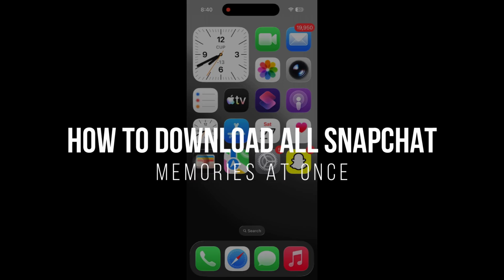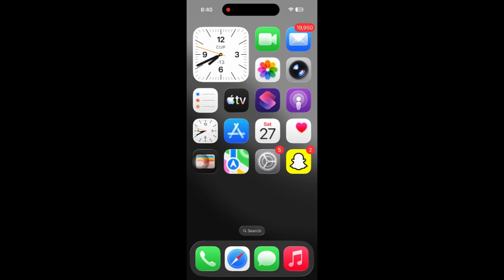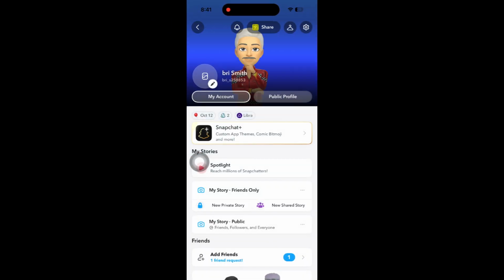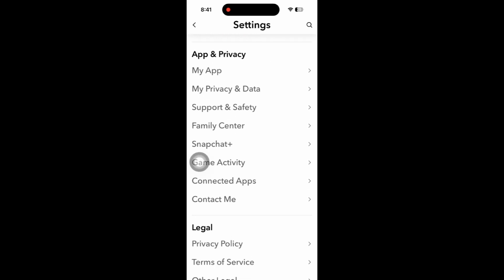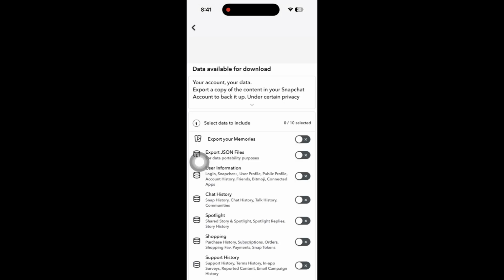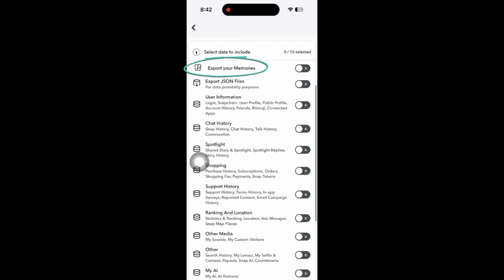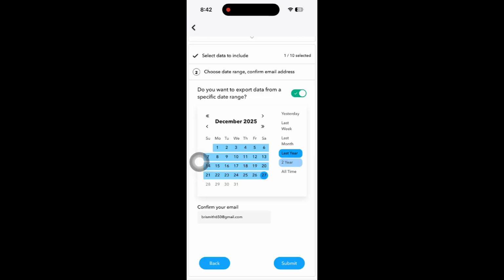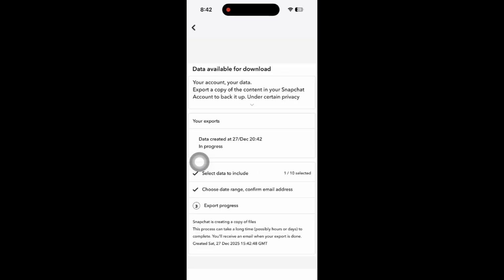How To Download All Your Snapchat Memories At Once